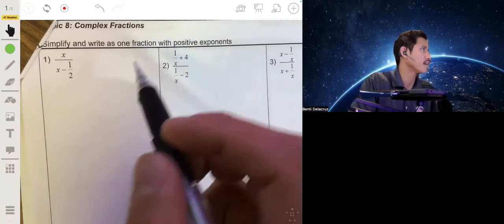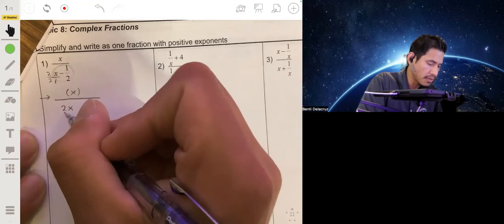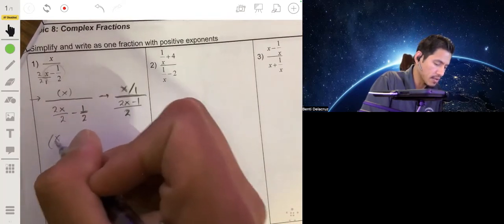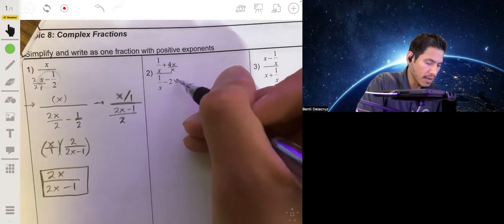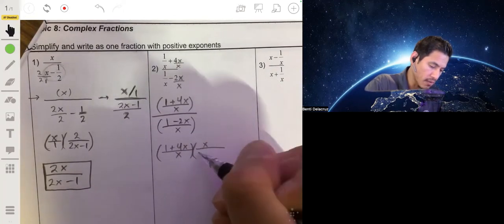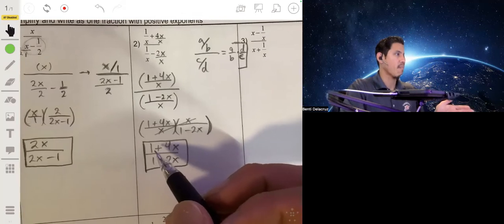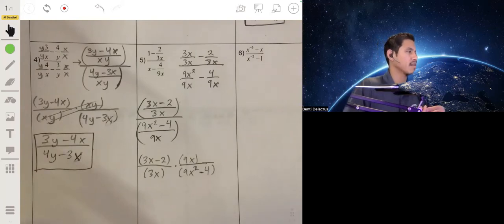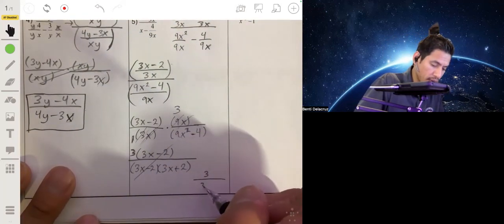Simplifying Complex Fractions and Rewriting with Positive Exponents Example Problems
In this video I go through 6 Example Problems and Explain how to simplify Expressions involving Complex Fractions and how to rewrite them with only Positive Exponents.